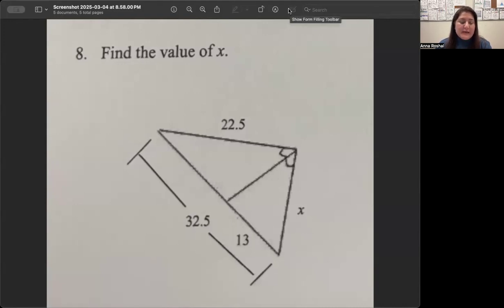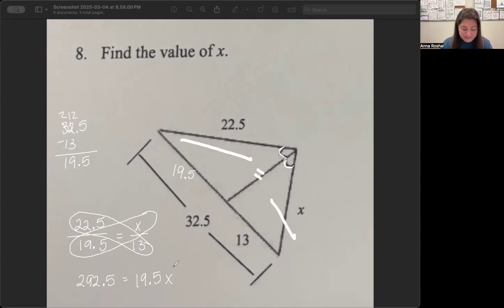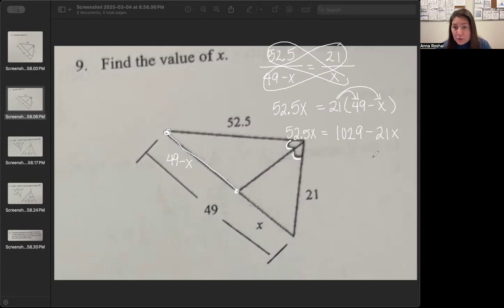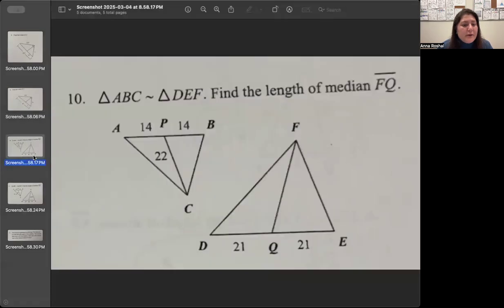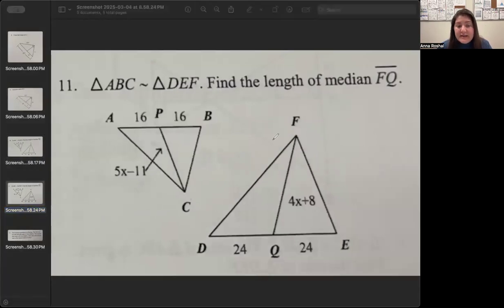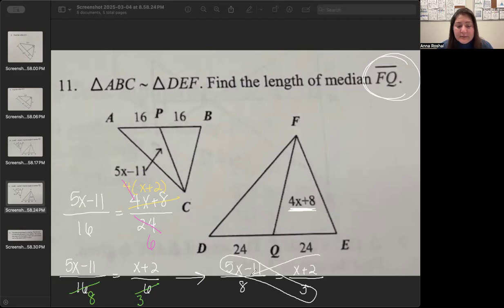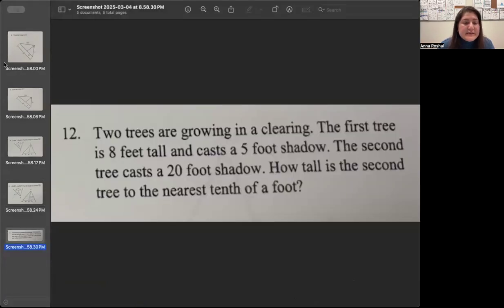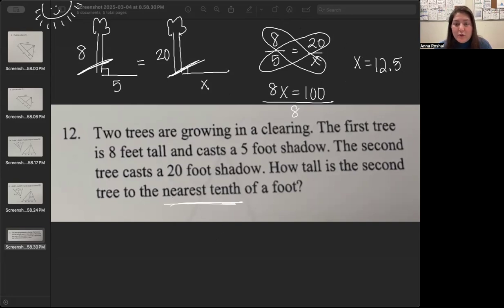Geometry Chapter 8: Similarity in Triangles Part 1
In this video we discuss these two topics in the Big Ideas geometry units:
8.1 Similar polygons
8.4 Proportionality theorems

These questions were sent in by a student preparing for a test.